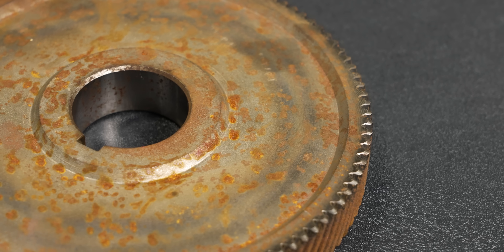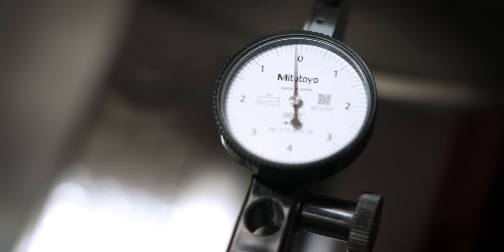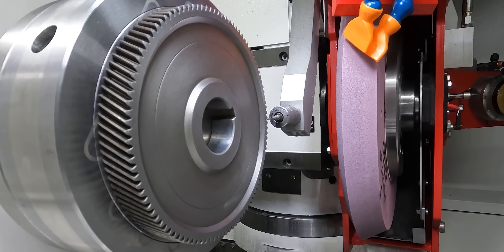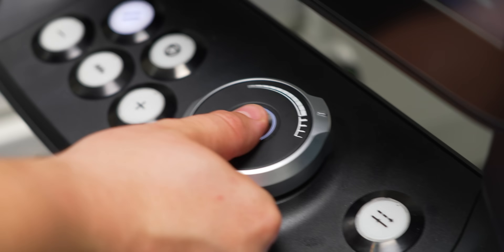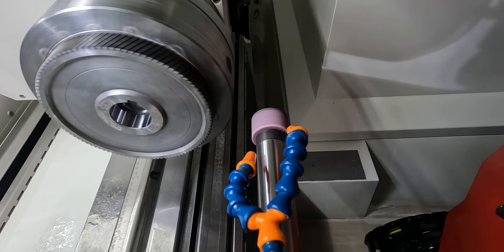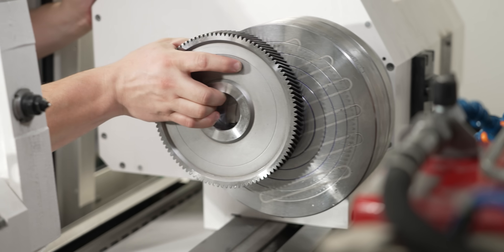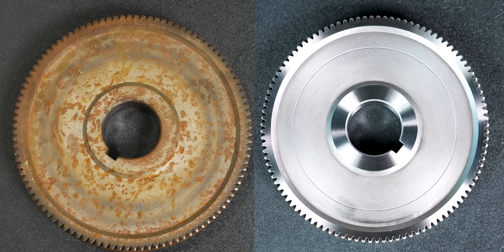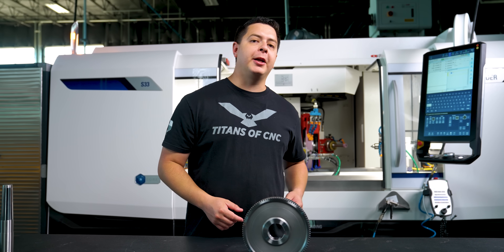Rust to Precision | Using a CNC Machine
The step by step restoration process of a rusty gear to a functional gear through the process of CNC Grinding on United Grinding's Studer S33.

00:00 We Are Restoring this Rusty Gear
00:55 Getting the Gear and CNC Machine Setup
01:41 What is Quickset?
02:03 Lets Get to Grinding
04:08 Flipping the Gear to Side 2
04:27 Lets Get to Grinding Side 2
05:26 This Gear is Ready